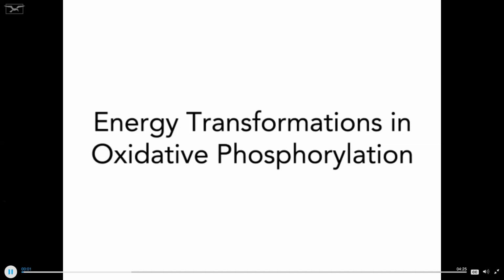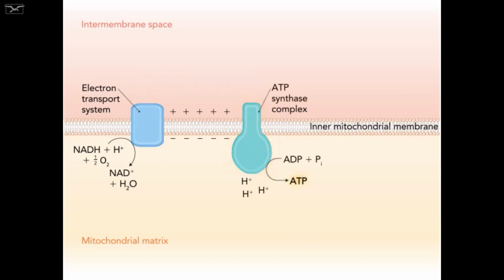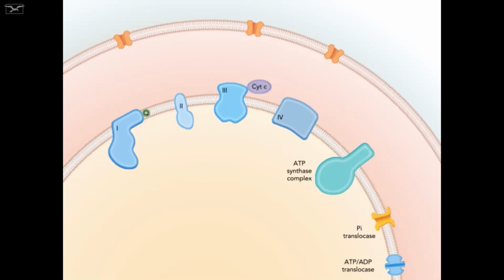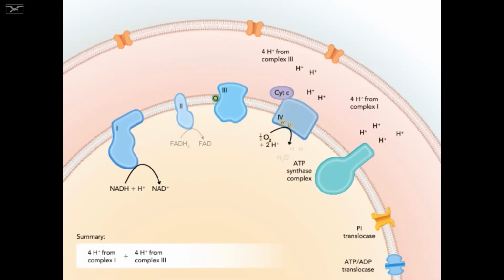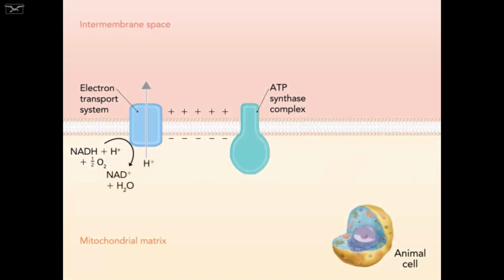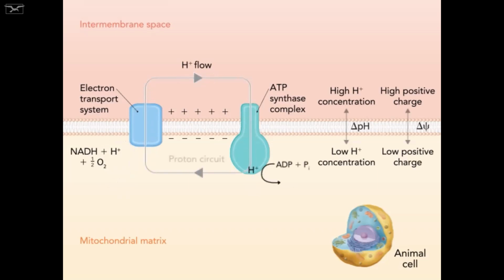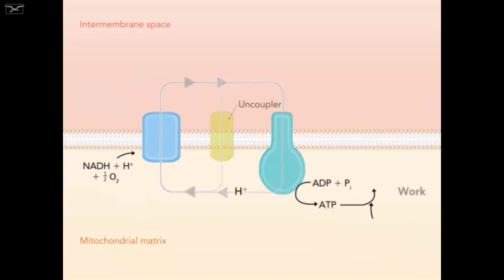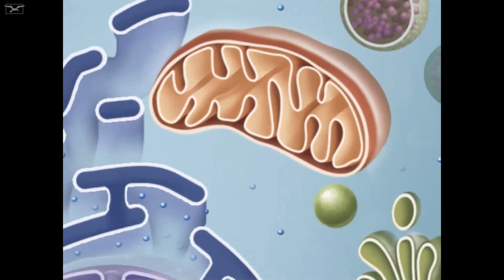Chem 435 Ch 11 Energy Transformations in Oxidative Phosphorylation Animation